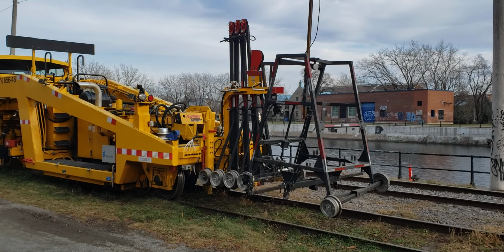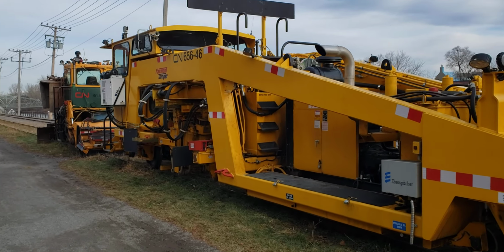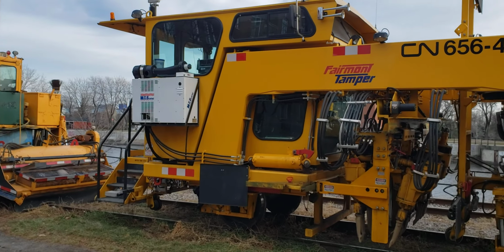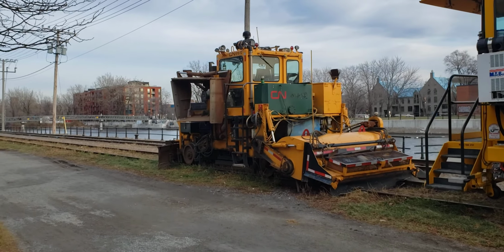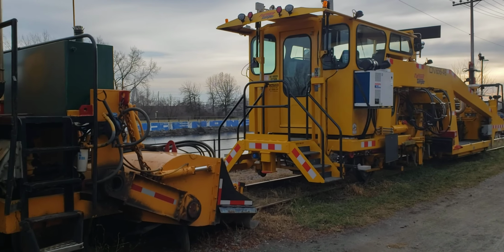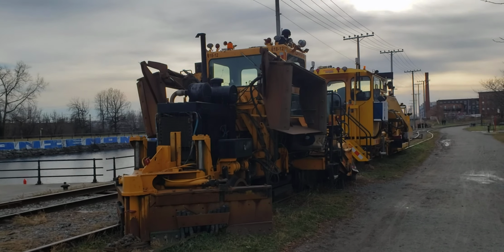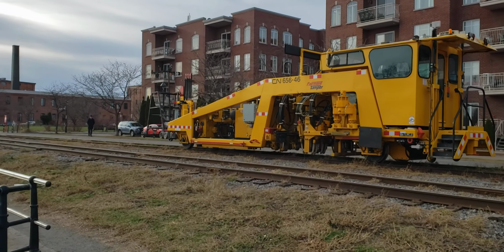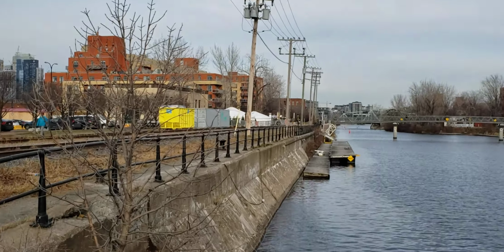TRAINS CN Maintenance Of Way Tamper and Ballast Cleaner Machines at St Henri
Big surprise sitting on an otherwise never used siding on the short Lachine Canal branch line to Ardent Mills instead Henri.   Here is a Maintenance of Way vehicle, a tamper meant to replace ties and lift rail mechanically using hydronics.

 The machine behind is a ballast cleaner, it spreads and smooths out rock ballast to a uniform height.